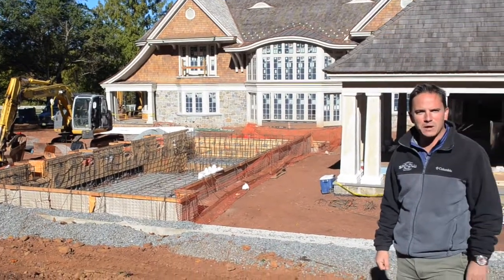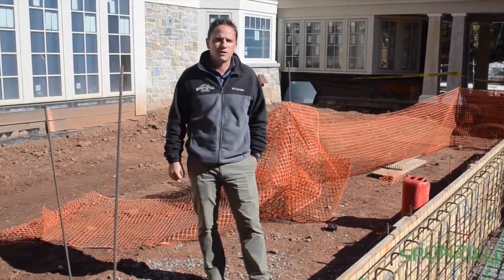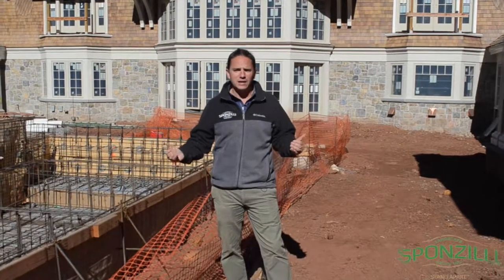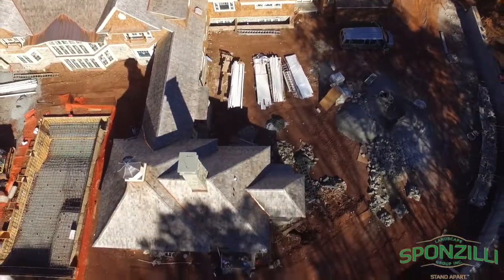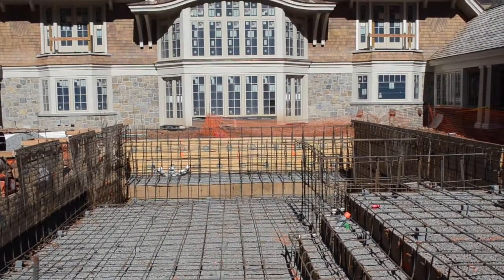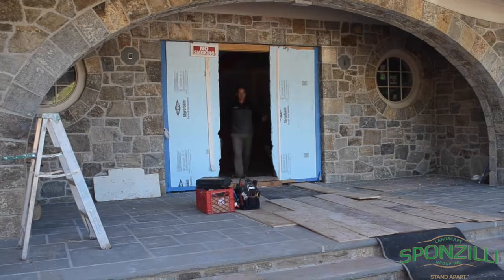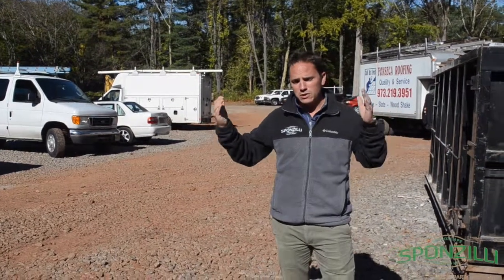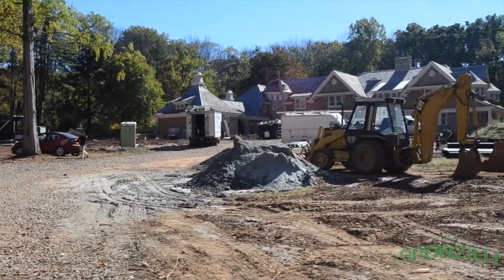Seamless Transition from Home to Landscape in Harding, NJ – Inspiration Series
We collaborated with our client’s Architect to ensure this 3-acre landscape design would enhance and compliment the layout, materials, usefulness, and beauty of this newly constructed home.
The jaw dropping views of the backyard will be visible throughout the home’s interior which will allow for a smooth transition to the beautiful and massive outside area. We elevated the pool, which includes an infinity edge, hot tub, sun ledge and enough space to swim laps, so that it is the main focal point of the landscape. A pavilion was also incorporated into the design to cover the outdoor kitchen and dining space.
Natural stone will be used to create walkways which will blend the landscape design with the look of the outside of the home. Concrete pavers and Bluestone will also be used throughout the backyard in the firepit and two seating areas.
In the front of the house, there will be a Belgium Block driveway with a circular courtyard centered on the grand architectural elements of the home. Cedar gates and a carrier drop off will mark the entrance of the driveway which will be lined with trees and plantings.